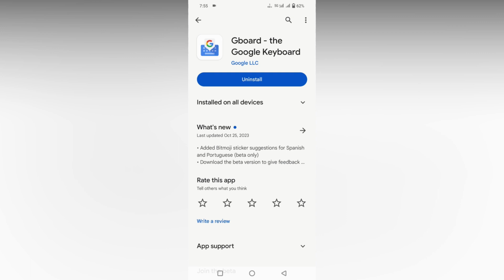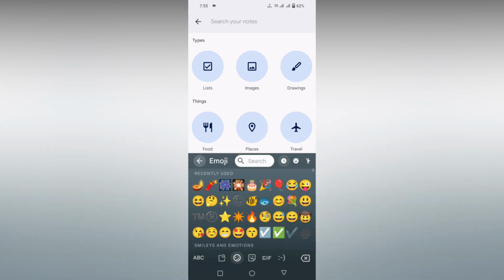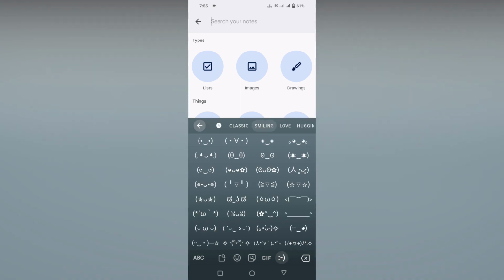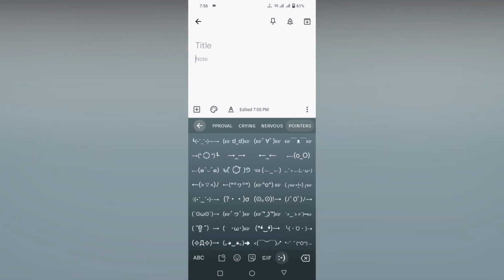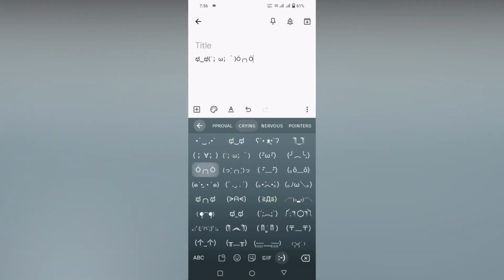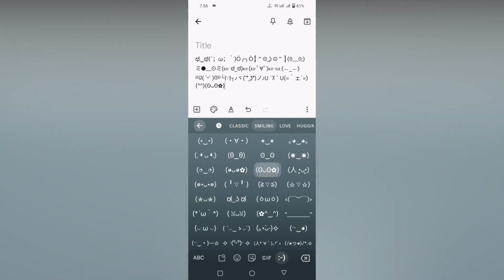How to get emotion emoji on keyboard | how to get emotion emoji on gboard